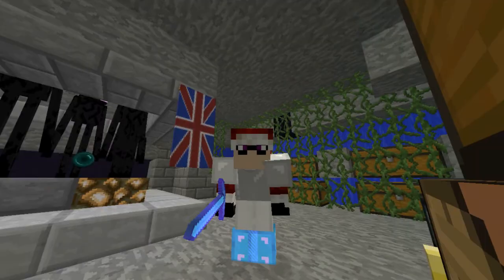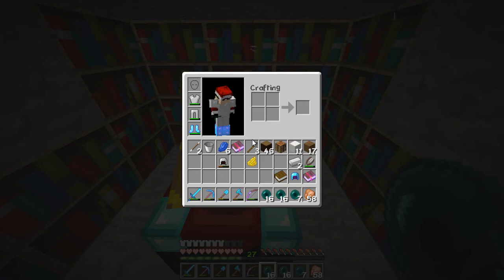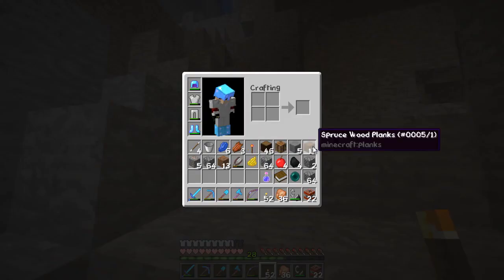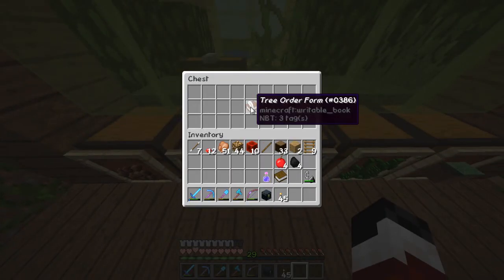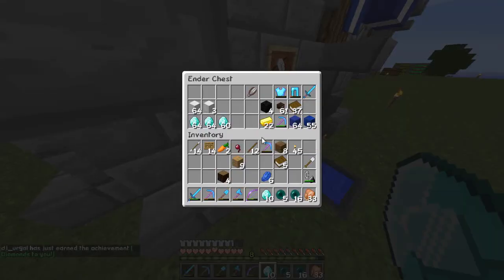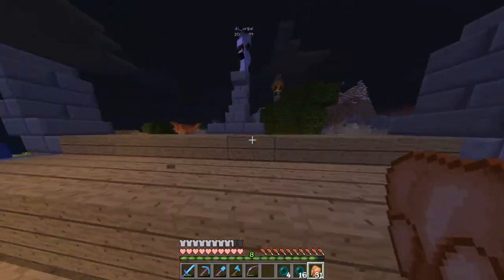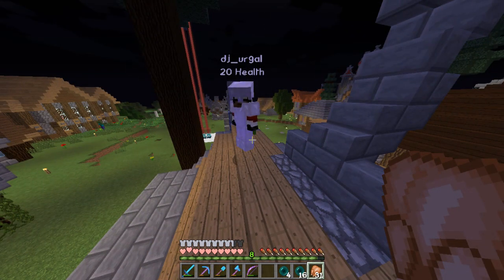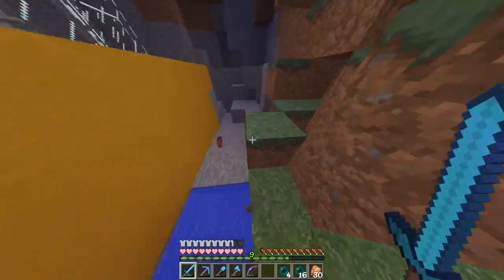Minecraft: Volt SMP! Ep:25 - Enchanting, Talking, and Randomness!